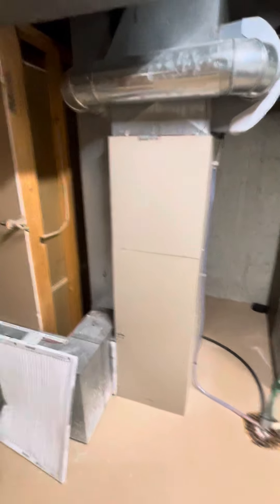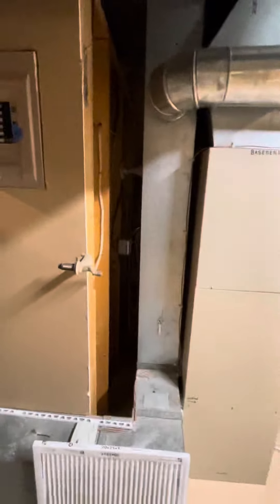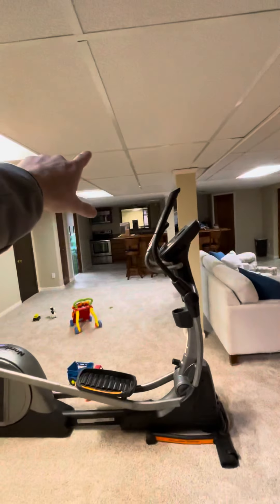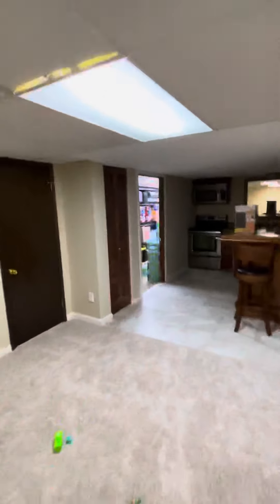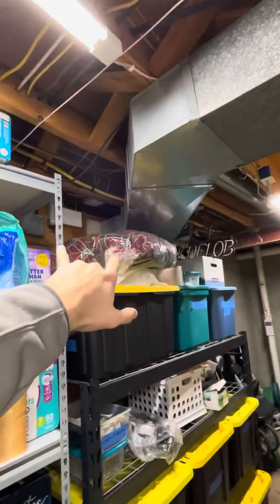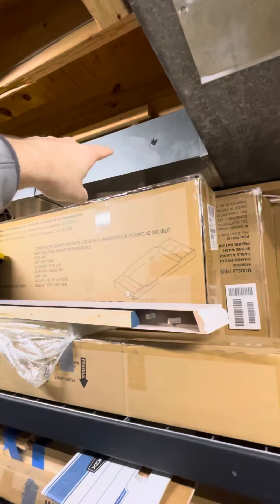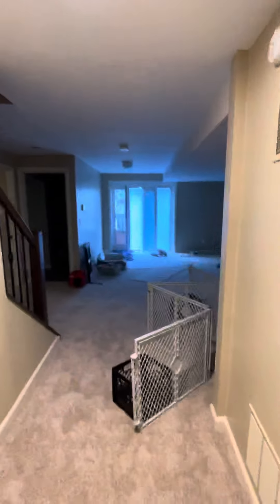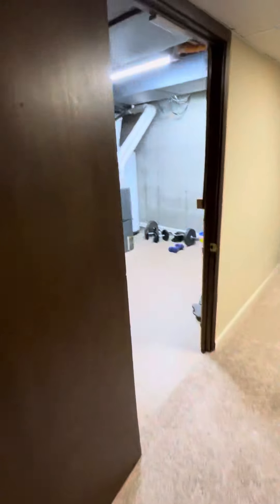Sf Zidar indoor kitchen 1-9